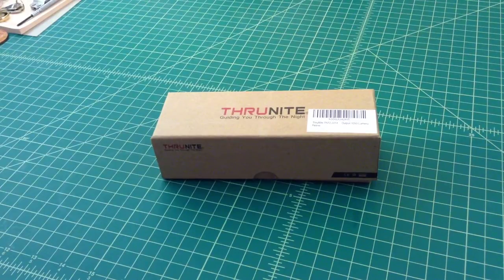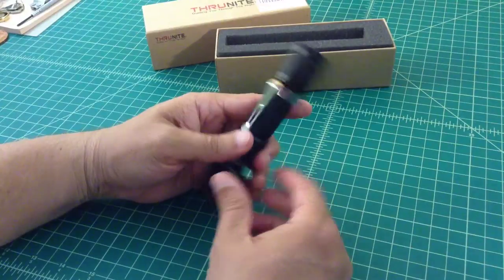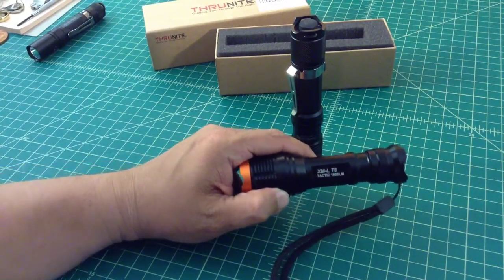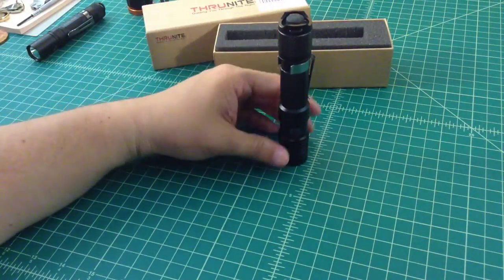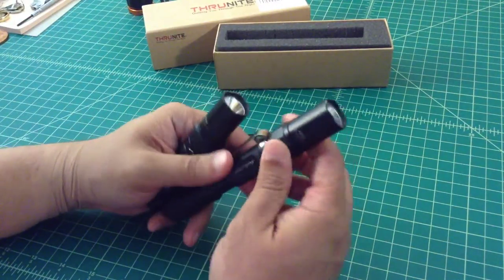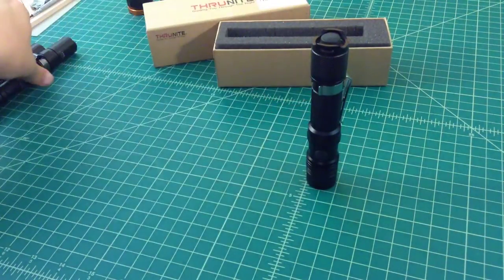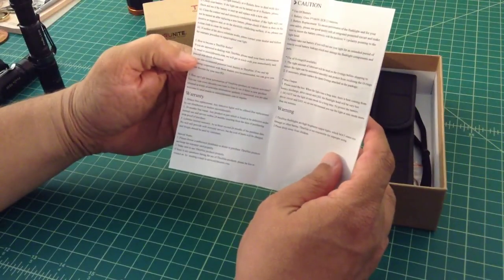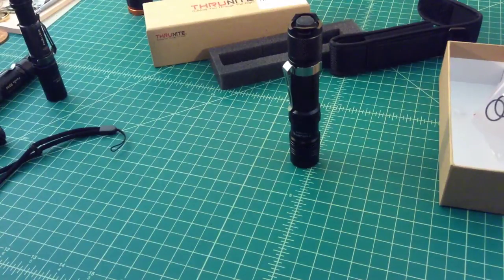Thrunite TN12 2014 Initial Impressions - EDC Flashlight - TheSmokinApe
Just a quick show and tell of my new Thrunite TN12...